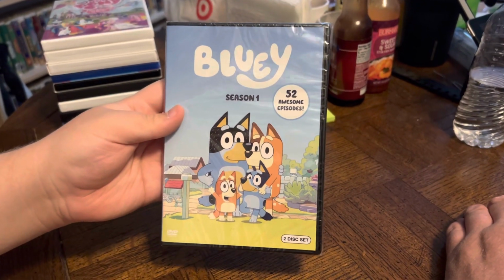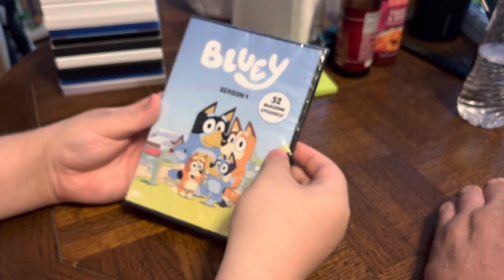Bluey: Season 1 DVD Unboxing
Here is an unboxing of Bluey: Season 1 on DVD.

Bonus: Happy Birthday everyone :)